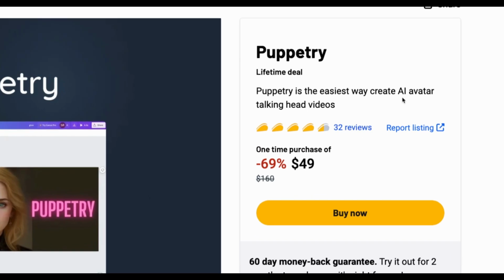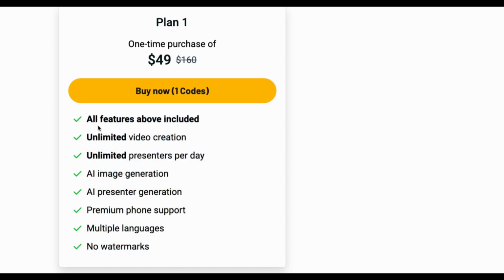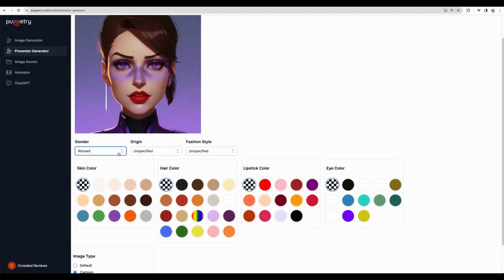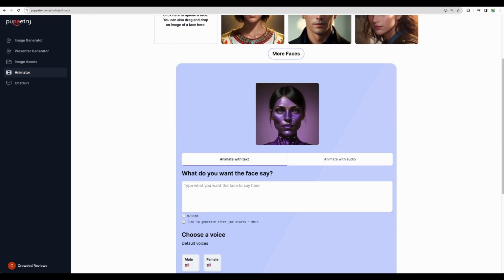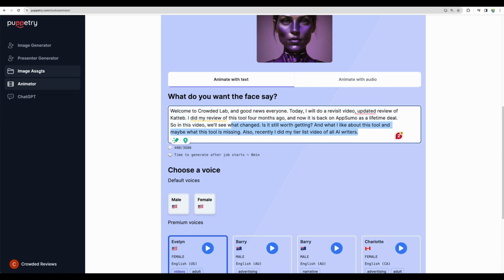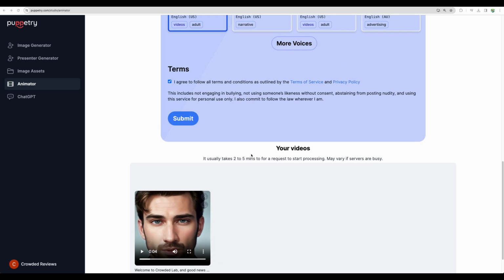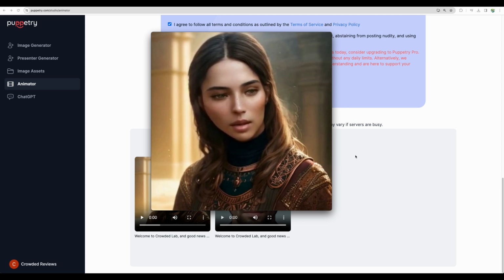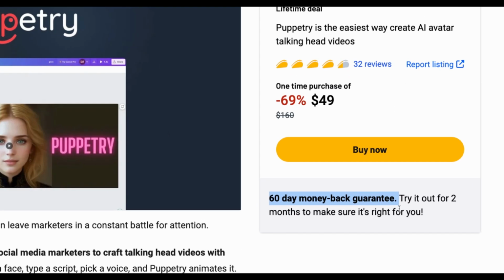Puppetry Review: Lifelike AI Avatars?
Welcome to my Puppetry review!

Hey Software Enthusiasts! 🎉 I'm back with another exciting software review. Today, we're taking a deep dive into Puppetry, the game-changer for social media content creation. 🤖✨

Struggling with boring posts? Say goodbye to dull content with Puppetry! This revolutionary tool lets you create engaging talking head videos in just minutes! Want a face that talks for your brand? Puppetry is the way to go! 🎭🔊

▶️ Key Features:
- Lifelike animations with a variety of voice options 🗣️
- Unlimited avatar creation – no caps! 🌟
- AI-driven image and presenter generation 🧠
- Multi-language support, appealing to a global audience 🌍
- Premium phone support for when you need help 📞
- No annoying watermarks ruining your videos ✔️

Puppetry is perfect for:
✅ Marketers aiming to capture their audience's attention
✅ Educators creating fun, educational content for their students
✅ Creators looking to spice up their channels
✅ Anyone who wants to make their social media stand out!

Don't miss out on the AppSumo lifetime deal for Puppetry! This offer gives you all the future updates for a one-time price—no subscriptions, no hassles. Remember, this deal is not stackable so grab it while you can!

Is Puppetry worth the investment? Watch my full review to find out! Plus, I'll show you how I used it to create my own unique talking avatar. It's incredibly simple but super powerful.

Ring that bell for notifications and drop your questions or experiences with Puppetry in the comments below. I'd love to hear from you! 📢

Get ready to animate your virtual presence and dominate the digital world with Puppetry! 🌐